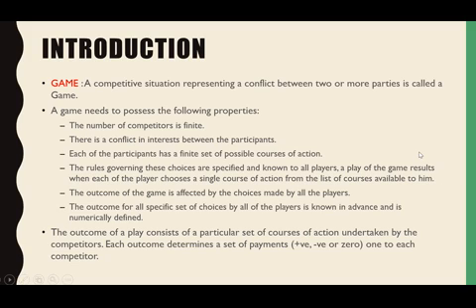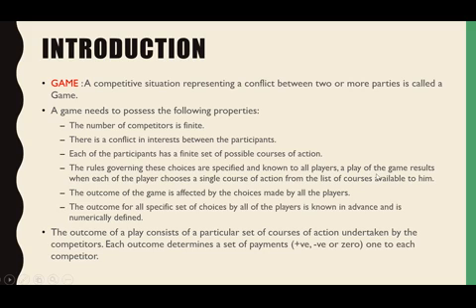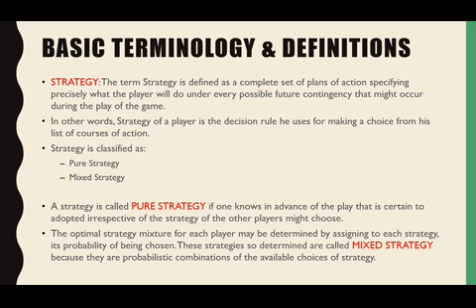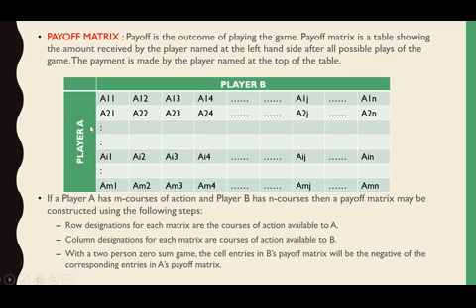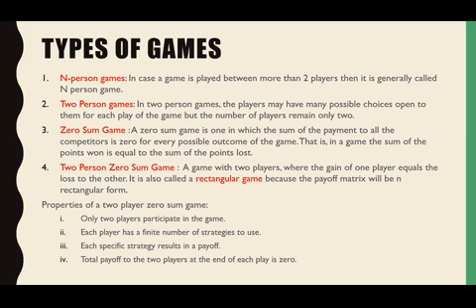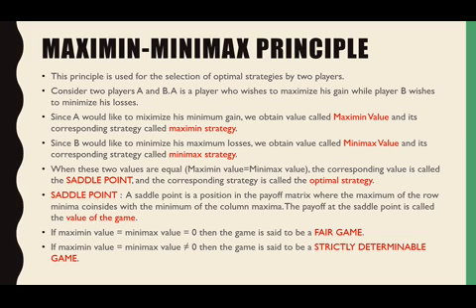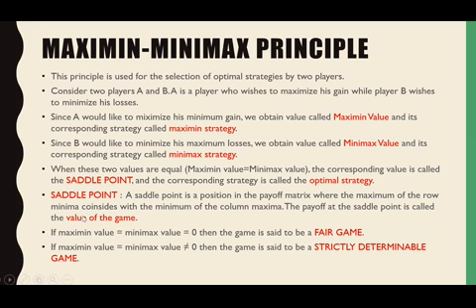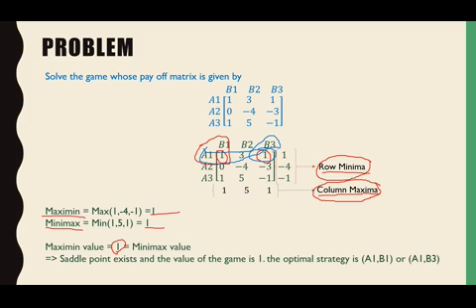Game Theory Session 1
Introduction to Game Theory, Terminologies, Solution to Games with saddle point, Minimax and Maximin Principle